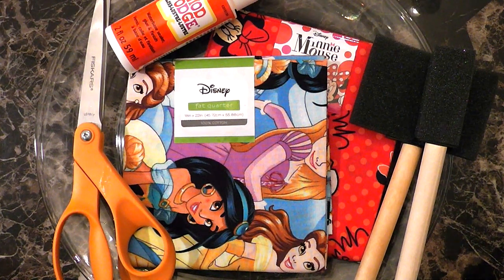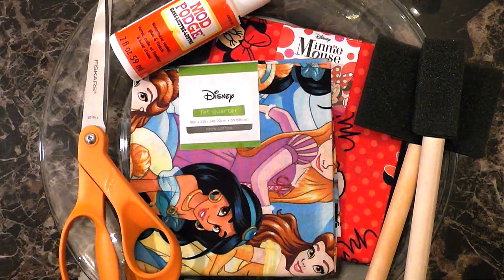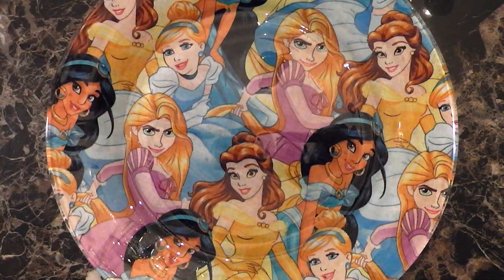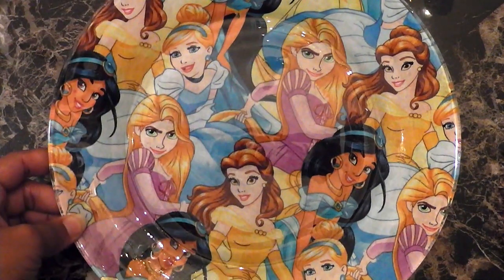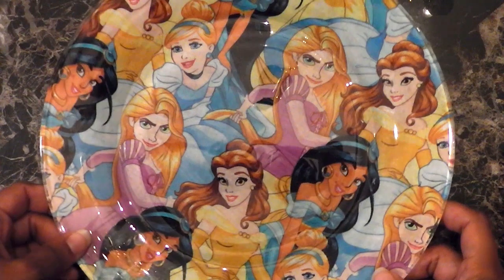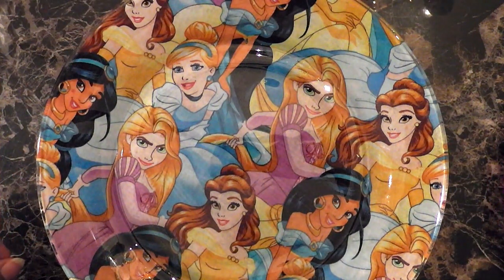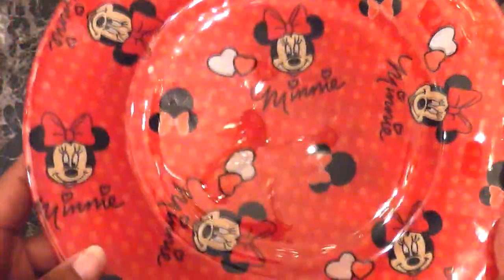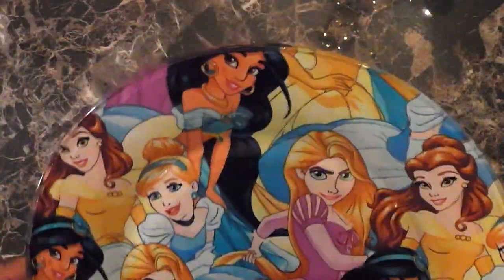Easy DIY Disney Glass Plates with Fabric | Dollar Tree Craft | Fish Extender Gifts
In this video, I will show you how to make a Disney glass plate covered in fabric with supplies from the Dollar Tree! This is a great Fish Extender craft to do on a budget and could also be a nice teacher's gift, gifts for family, friends, or co-workers.

A Fish Extender is something that you hang from the fish extending the “mailbox”. Then, other passengers like you sign up to participate in a fun gift exchange with one another and deliver gifts to their Fish Extenders throughout the cruise.

YOU WILL NEED:

Clear Glass Plate
Fabric
Mod Podge
Sponge or Brush
Fabric Scissors or Regular Scissors

About Dainty Paperie

Dainty Paperie is the "go-to" shop for unique, trendy yet classic & sophisticated invitations and party favors to help provide the modern hostess with the beautiful details needed to make their events stylish and memorable by creating printables that beautifully accessorize life's special moments from graduations, bridal showers, weddings, bachelorette parties, pregnancy announcements, sprinkle and baby showers to birthdays, summer BBQs, first day of school, holidays, slumber parties, brunch and tea parties, housewarming parties and more!

With over 13 years of professional and freelance experience in graphic design, I have digitally created hundreds of exclusive designs and graphics to suit many different styles and genres that you won't find anywhere else. I offer printable party favors that include Hershey bar wrappers, KitKat wrappers, water bottle labels, potato chip bags, and so much more!